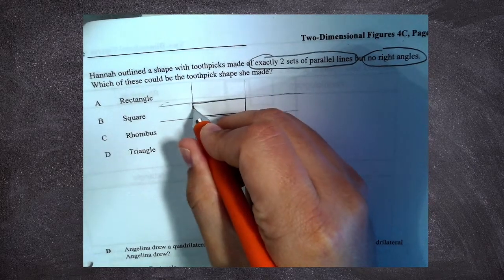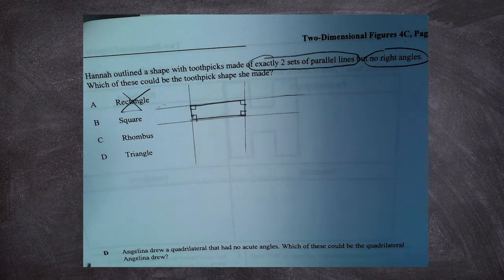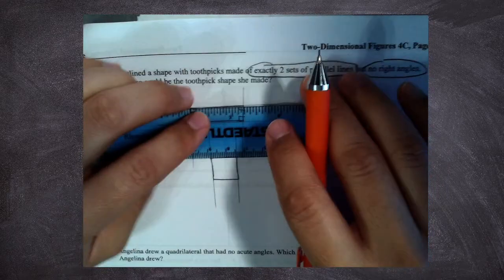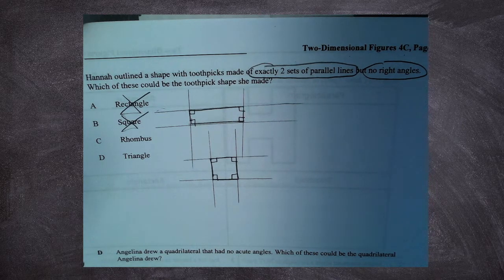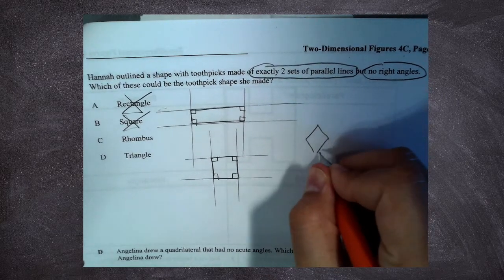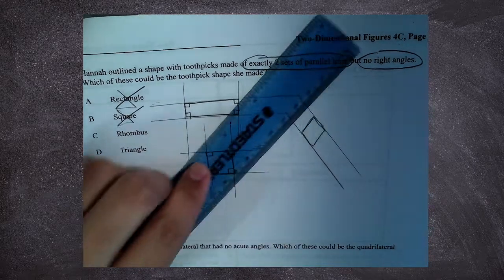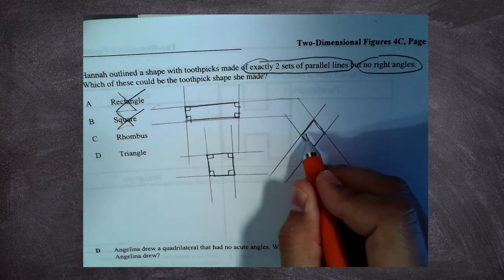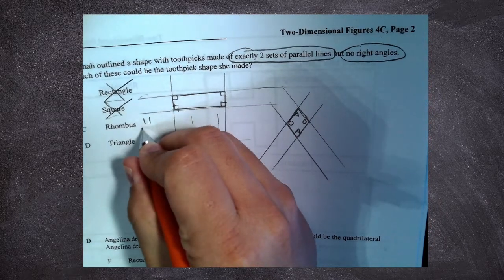2 Dimensional Figures Pt 3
A video lesson over 2 dimensional figures